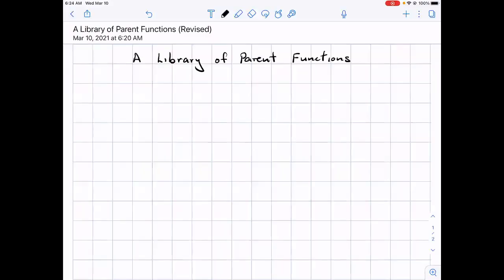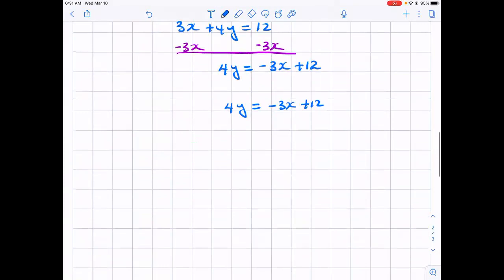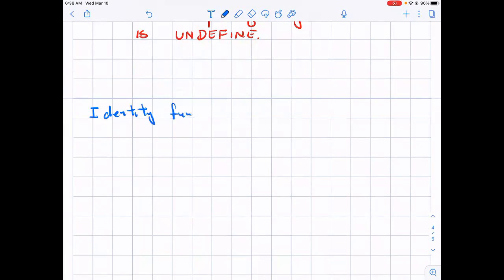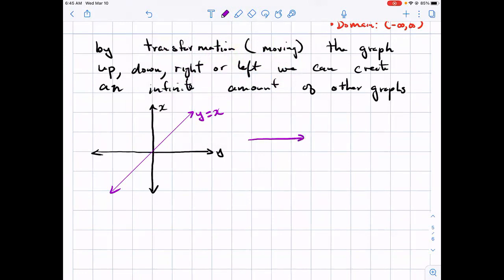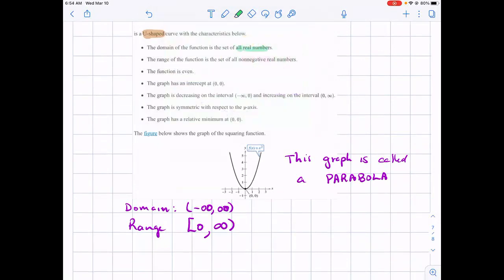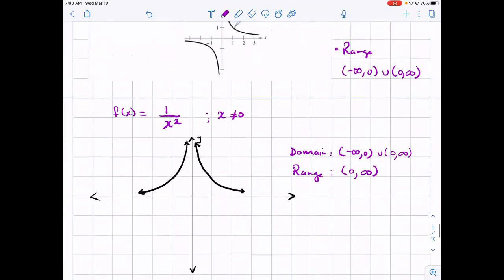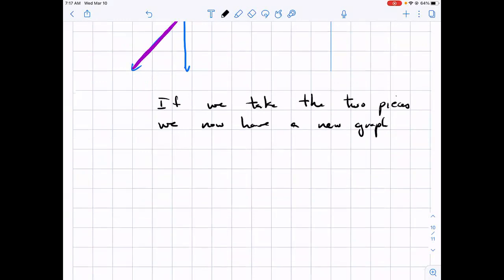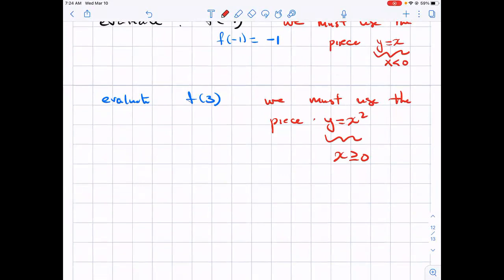A Library of Parent Functions